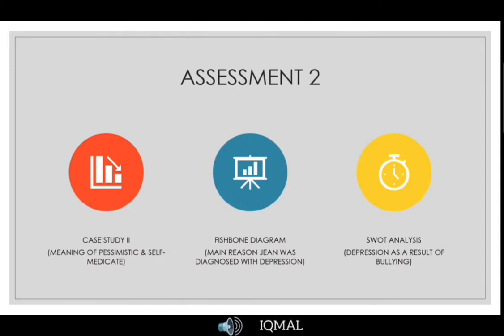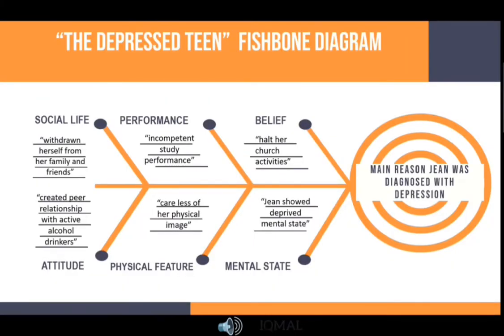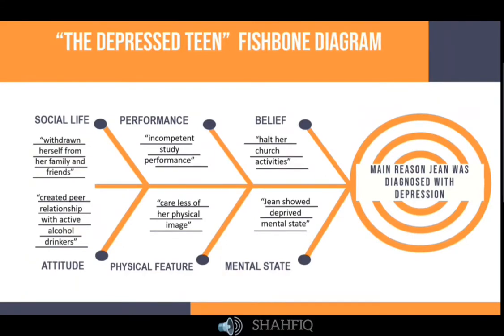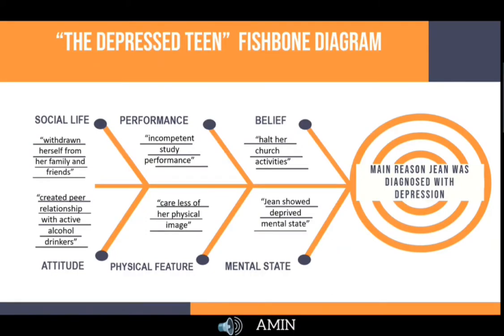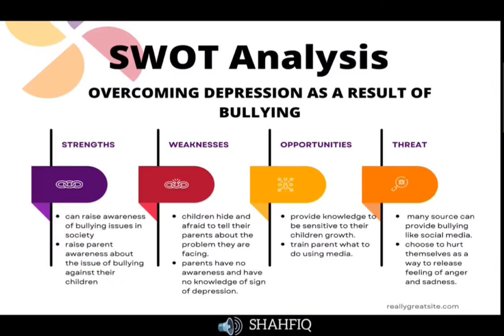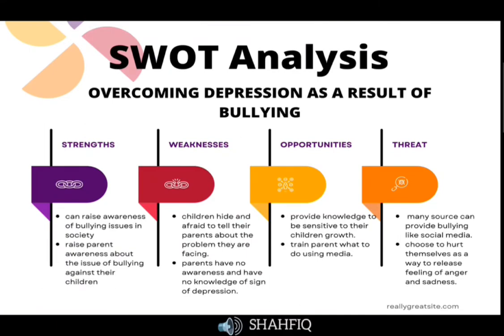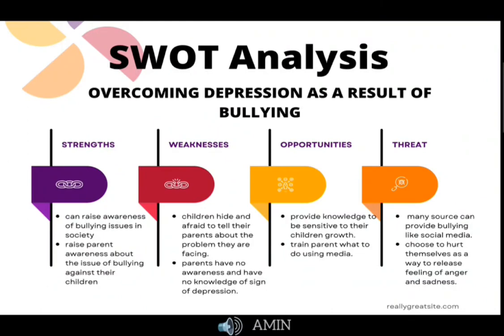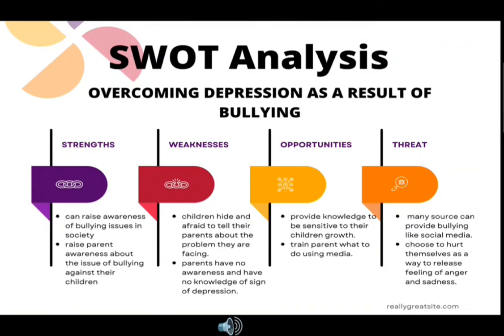CASE STUDY II (DEPRESSION) | THE DEPRESSED TEEN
Case Study II | The Depressed Teen

Fishbone Diagram & SWOT Analysis

Group 1 (ZP58)

2210777 KU IQMAL MUSTAQIM BIN KU SHAMSUFANDI

2210779 MUHAMMAD NUR AMIN BIN SONHASI

2210783 MUHAMMAD SHAHFIQ BIN OTHMAN